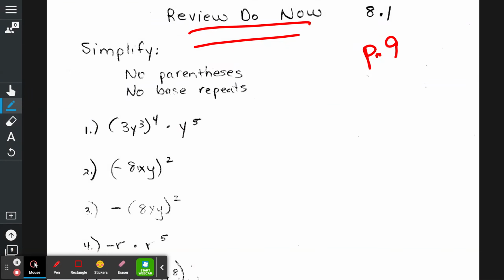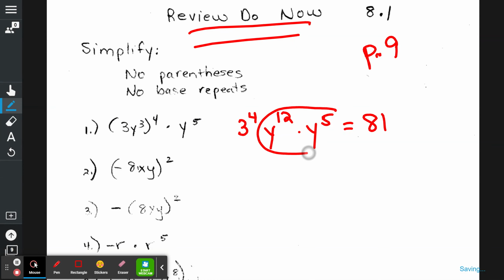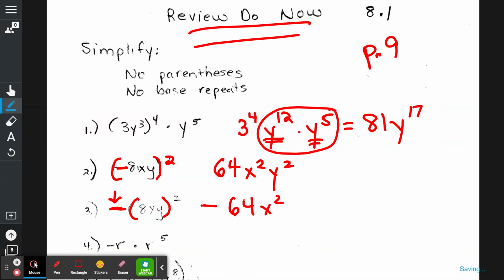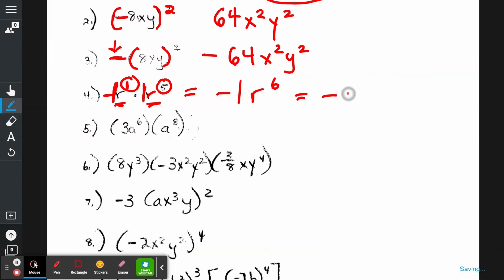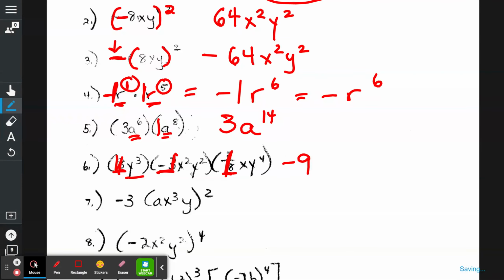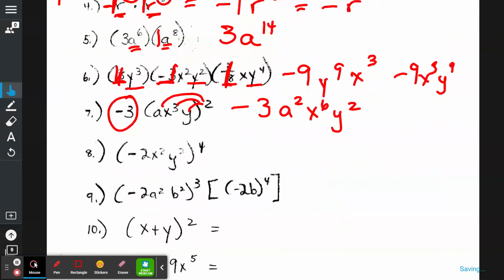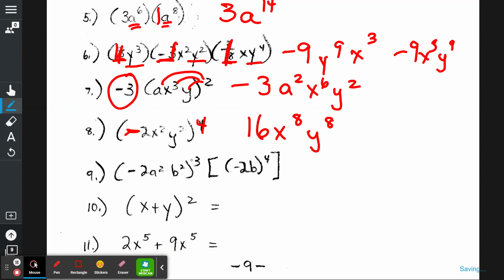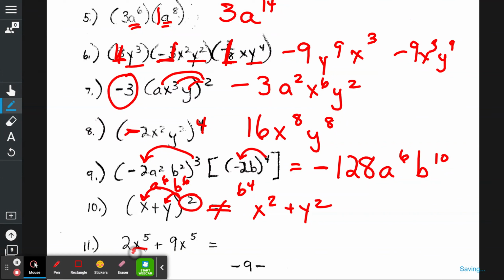Ch 8.a p. 9 Do Now